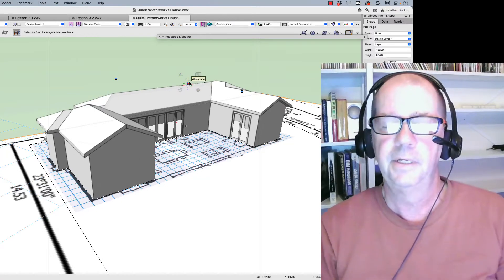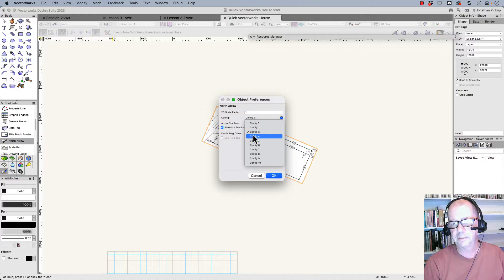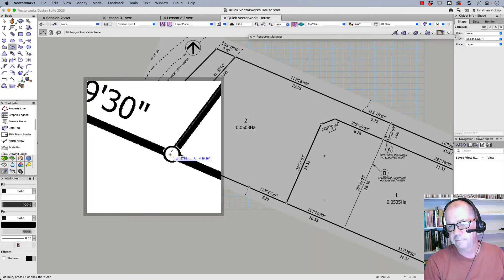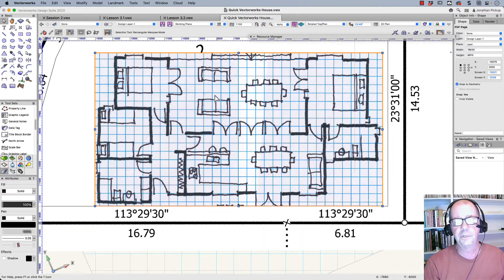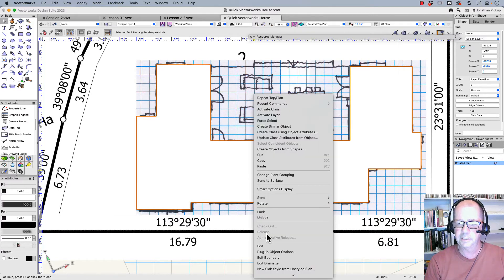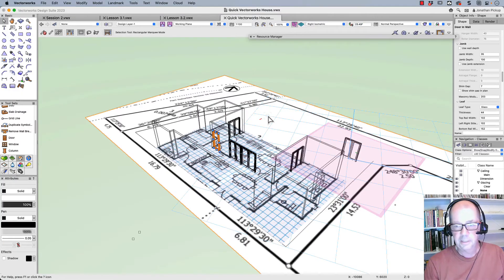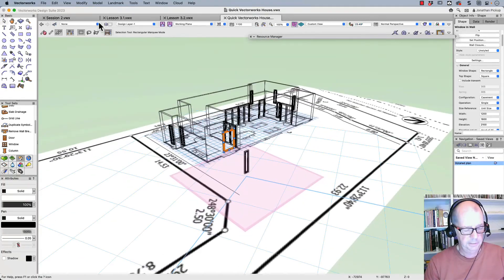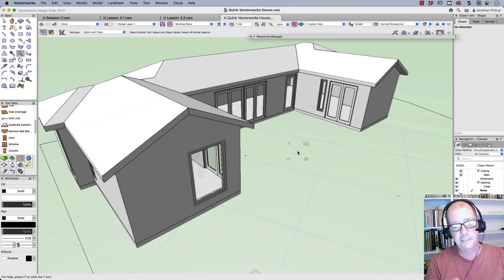Vectorworks House in 12 min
Courses teach tools, we teach projects. Bridge the gap to Vectorworks implementation

these techniques will supercharge the way you draw buildings.
I was asked by a subscriber if creating a quick house and Vectorworks was just as quick as creating a quick house in ArchiCAD. In this movie, you will learn how to import and scale a site plan, import and scale a house plan, trace over the house plan to create a slab, and use that to create walls and roofs.

If you enjoyed this movie, consider becoming a member, you will find early access to movies,  longer movies, and live sessions.

Table of Contents:
00:00 - Introduction
00:42 - Getting Started
00:52 - Importing the Site
02:08 - Calibrate the Site
03:59 - Import the House Plan
05:42 - Draw the Sab
06:36 - Create the Walls
08:00 - Placing Doors and Windows
11:14 - Creating the Roof